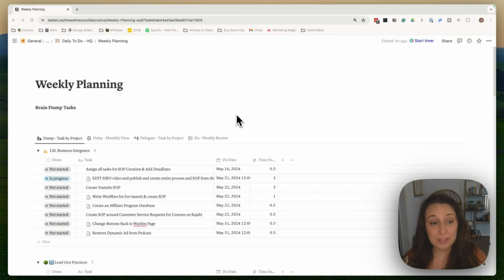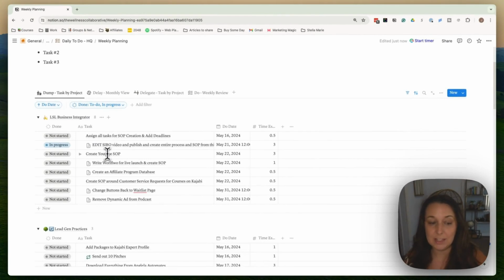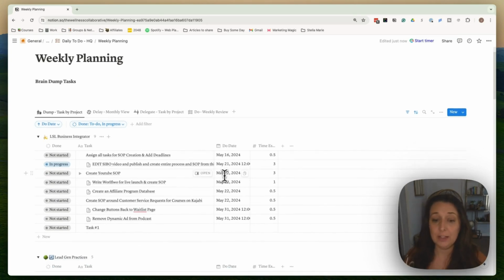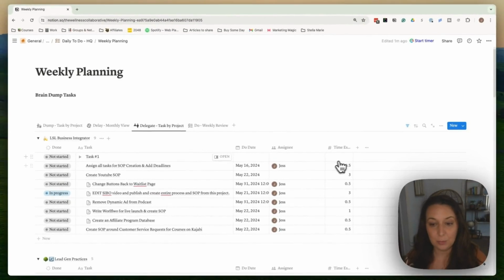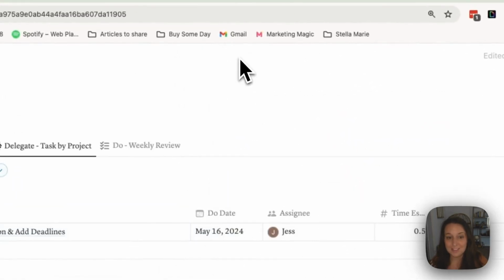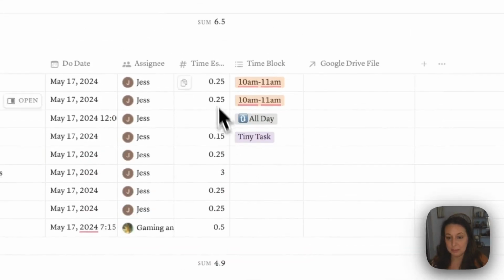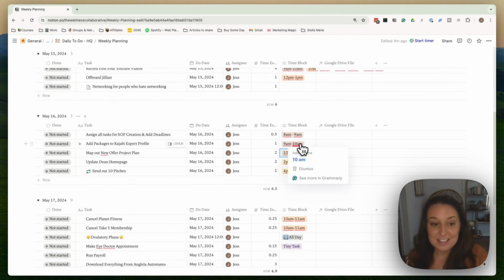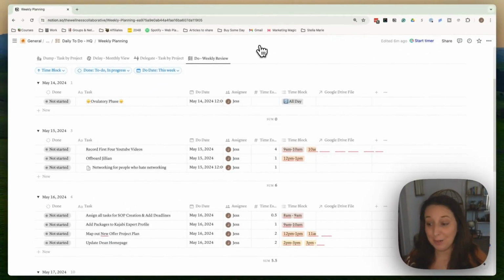Efficiently Plan Your Week In Notion | Managing Daily Tasks As A Service Provider (2024)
Feeling overwhelmed by your daily tasks? Discover how to manage your tasks efficiently using Notion! In this video, I'll show you my step-by-step process to organize and plan my week as a service provider. From brain dumping tasks to delegating and time-blocking, learn how to streamline your workflow and boost productivity. Plus, get access to my exclusive Notion template to transform your chaotic to-do list into a well-structured plan.

00:00 The Overwhelm of Traditional To-Do Lists
00:43 Introducing Notion for Task Management
01:10 Step 1: Brain Dump Your Tasks
01:30 Step 2: Organize and Prioritize Tasks
02:28 Step 3: Delay Non-Urgent Tasks
03:22 Step 4: Delegate Tasks to Your Team
04:35 Creating Your Daily To-Do List
06:49 Bonus: Time Tracking with Team Metric
07:26 Conclusion and Template Download

More Secret Weapons & Resources to Build a Peaceful & Profitable Business

Podcast Host... Captivate
Video Podcast Host... YouTube

Harnessing the power of Notion to build a centralized business hub will transform your entrepreneurial journey into a stress-free experience. Imagine all your tasks, client interactions, content creation workflows, and business insights housed in one accessible location. With Notion, you can have all critical information and creative ideas right at your fingertips. It's not just about organization; it's about optimizing your time and boosting productivity. By utilizing this dynamic tool, you stand to reclaim up to 100 hours annually—time that can be invested back into growing your business or nurturing your well-being. Experience the harmony of efficiency with Notion and watch your business flourish.
🎉 Popular Topics  ⤵️

👀 ABOUT ME

My name is Jessica Walther, and I am the video creator and blogger behind The Wellness Collaborative, creator of Sustainable Success Systems, and cohost of the Deeply Rooted Business Podcast Here to help you build a peaceful, profitable, and predictable online business.